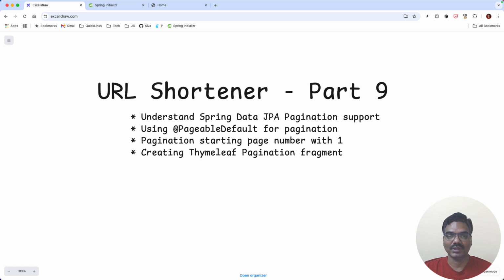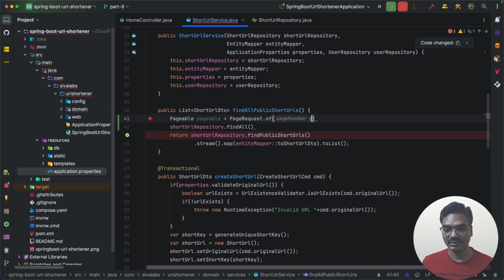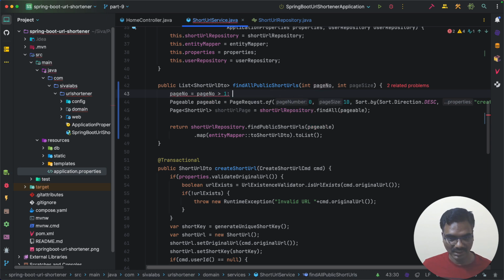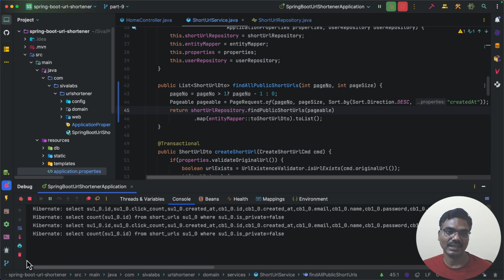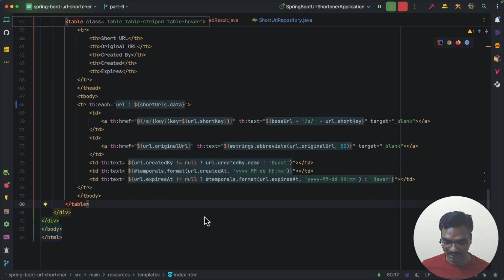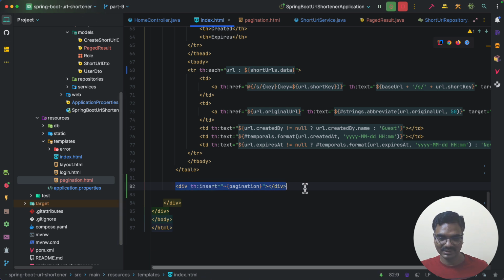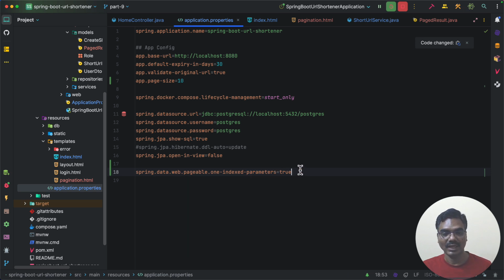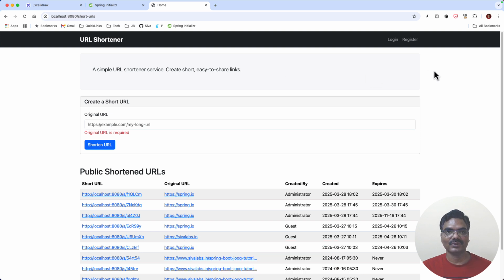Spring Boot: Build URL Shortener Application - Part 9: Spring Data JPA Pagination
In this video, you will learn:
 ►  Understand Spring Data JPA Pagination support
 ►  Using @PageableDefault for pagination
 ►  Pagination starting page number with 1
 ►  Creating Thymeleaf Pagination fragment